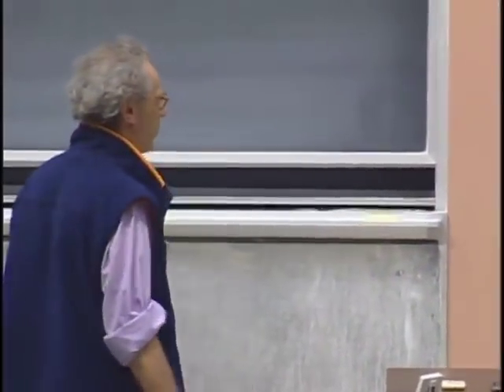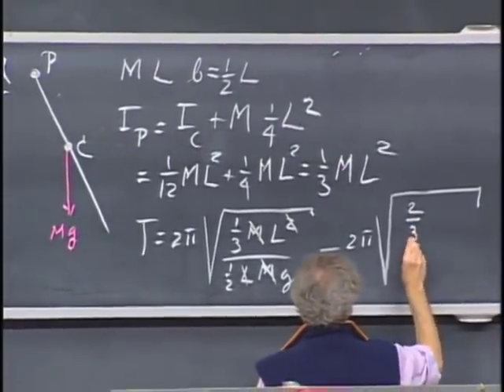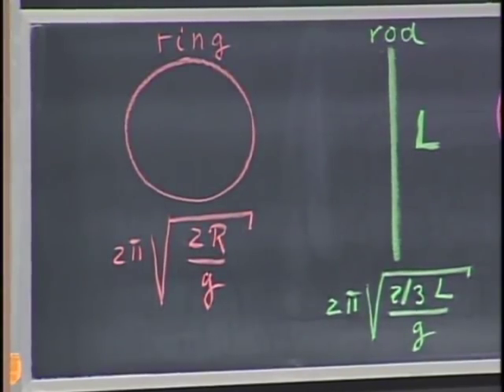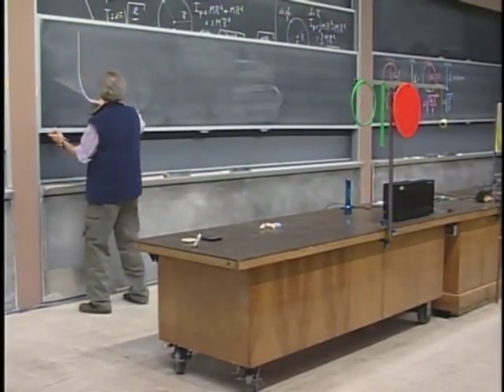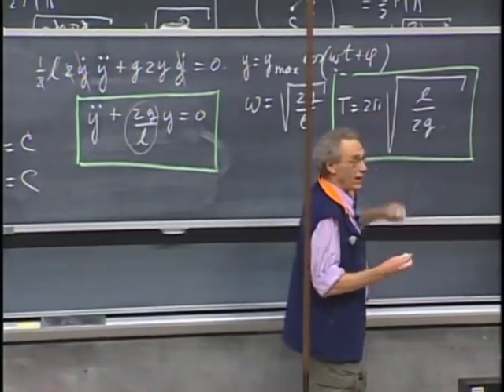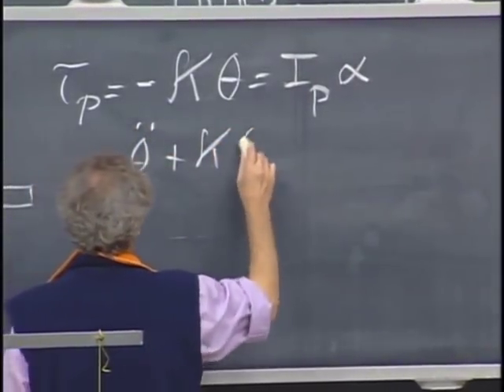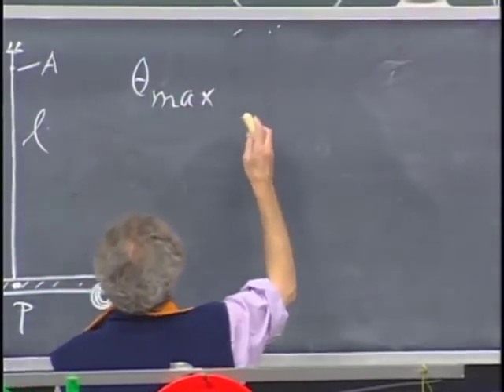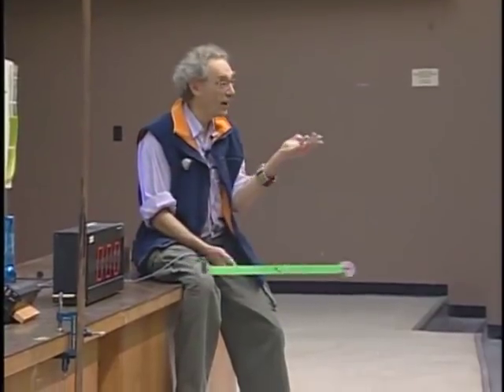8.01x - Lect 30 - Simple Harmonic Motion, Energy Considerations, Torsional Pendulum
Simple Harmonic Oscillations - Energy Considerations - Torsional Pendulum - Nice Demos